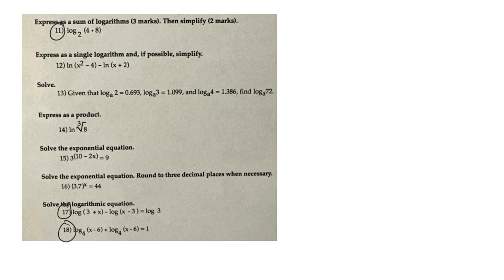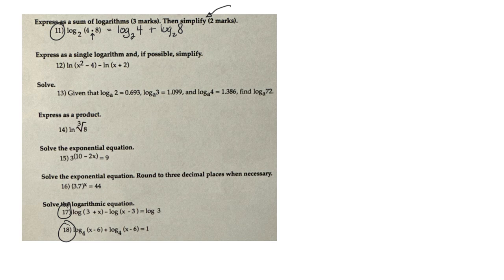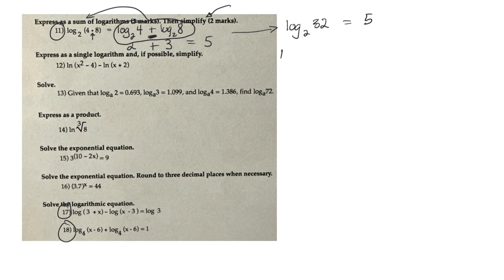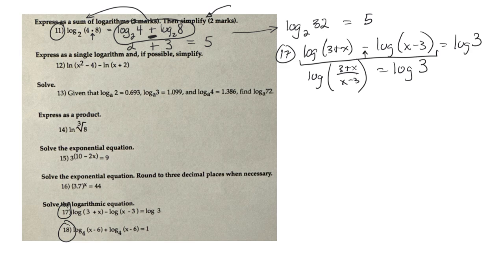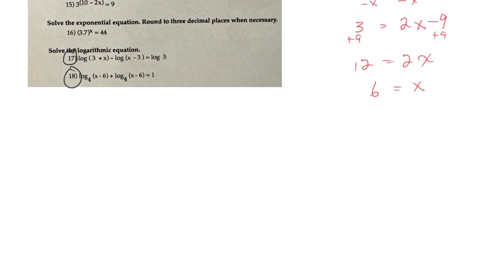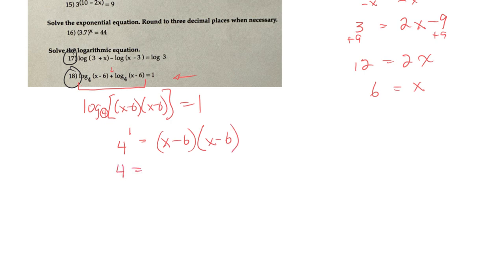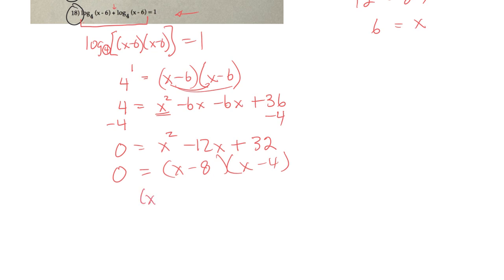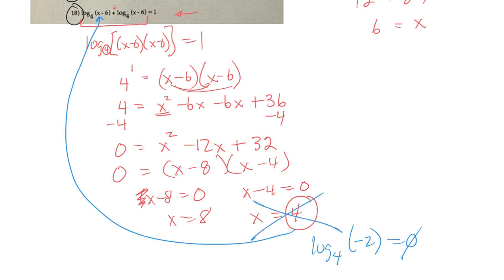24wn mth0032 log equations